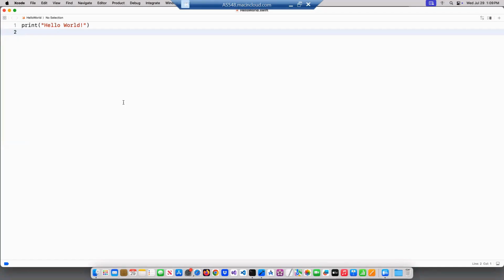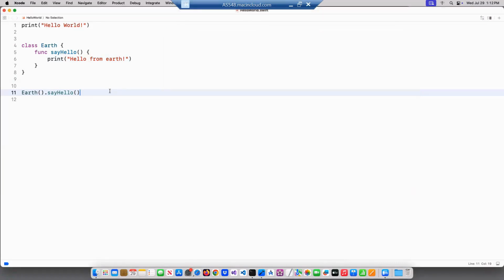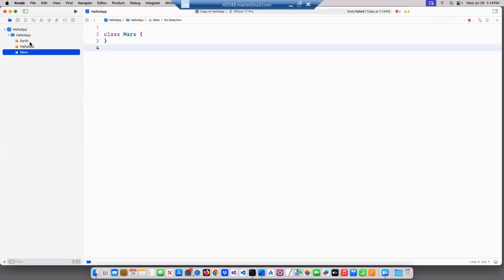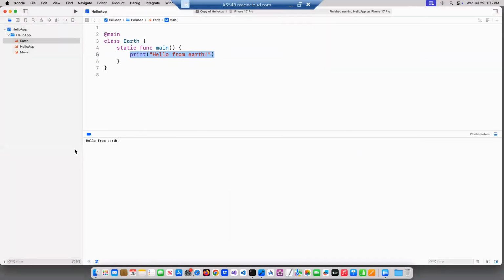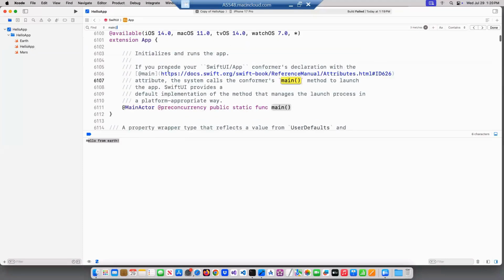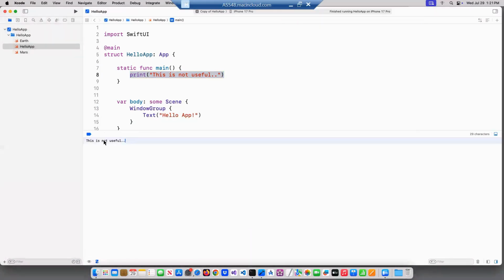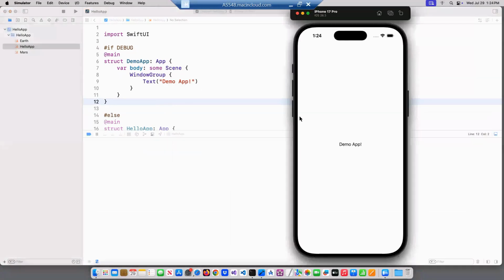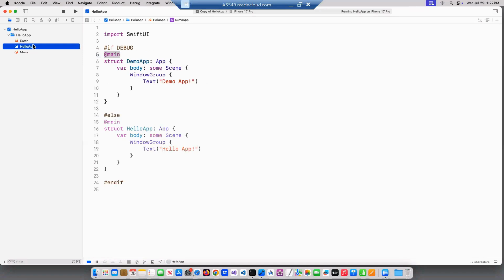Swift Program: entry point of execution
In this video, I explain, with examples, where does a Swift Program begin its execution and how can a developer specify the entry point of a program.